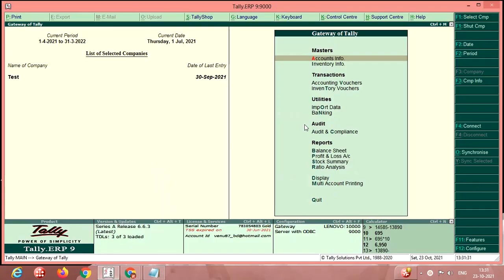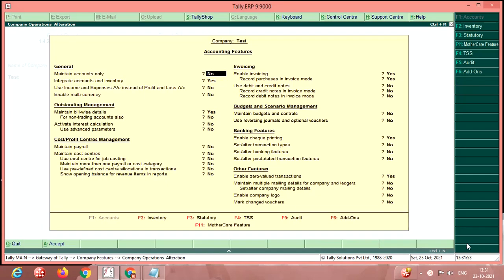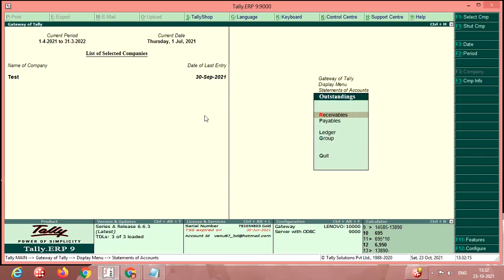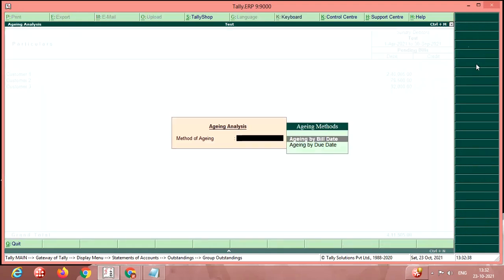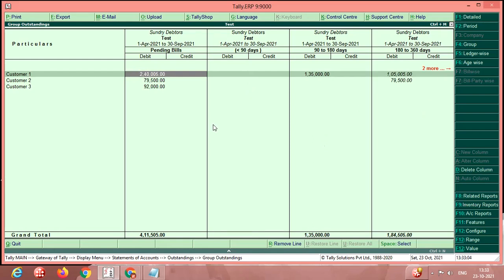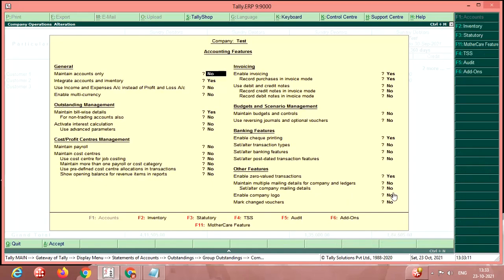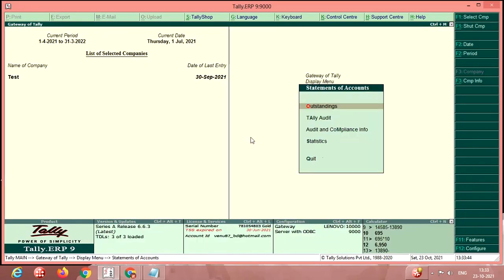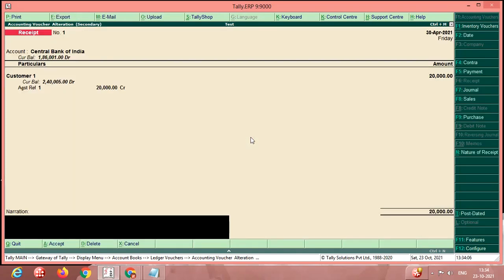Ageing Wise outstanding Report For Bills Receivable & Bills Payable in Tally ERP 9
In this video i have described how to get
Follow step by step guidelines from this video